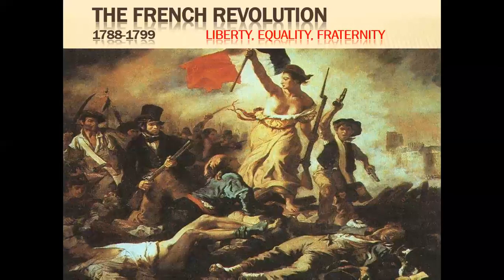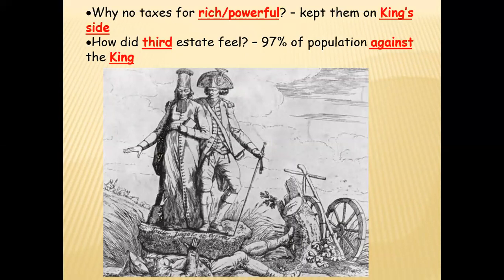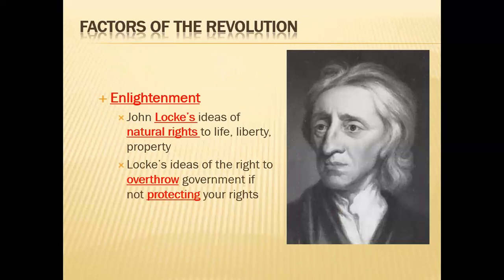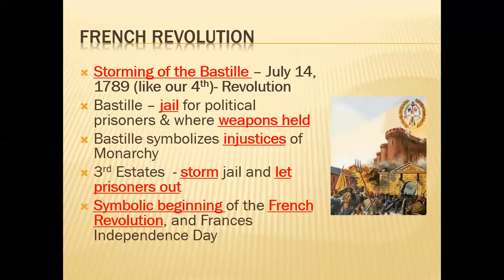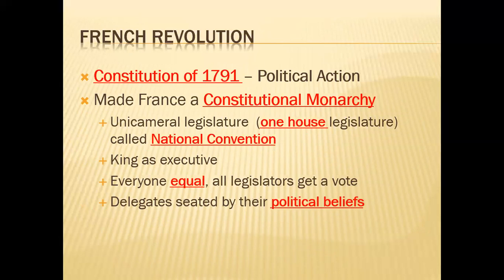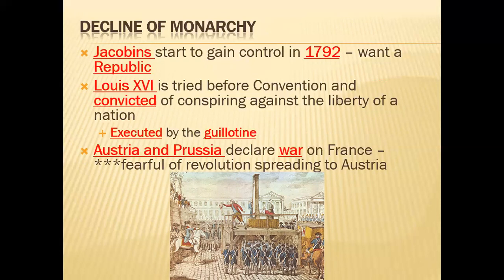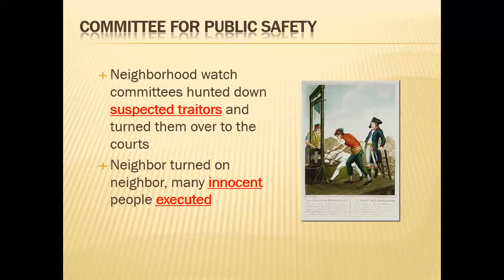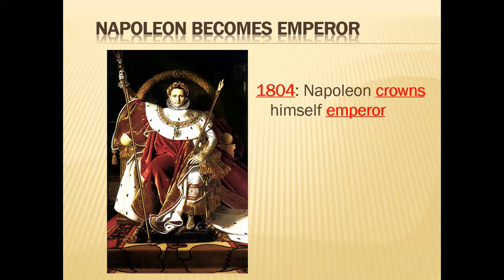WHII 6 Pt 4 The French Revolution